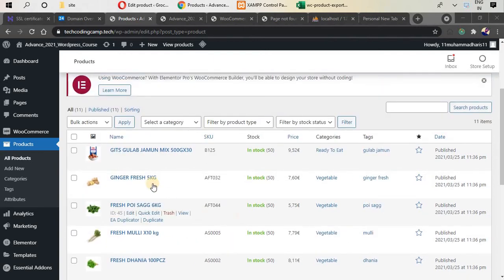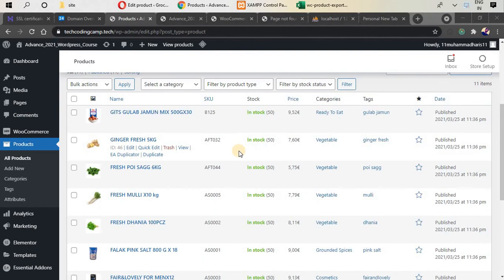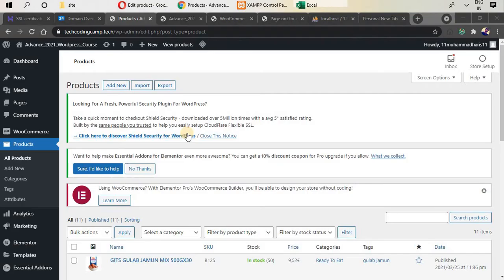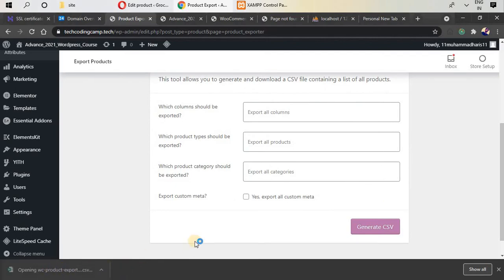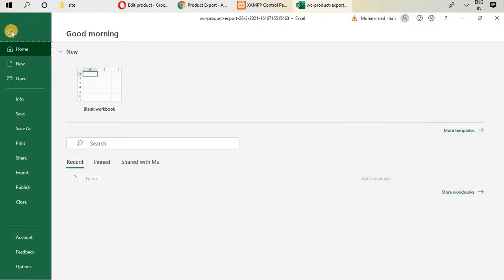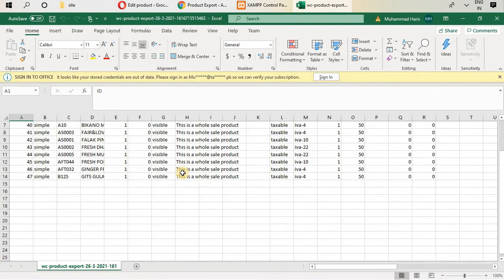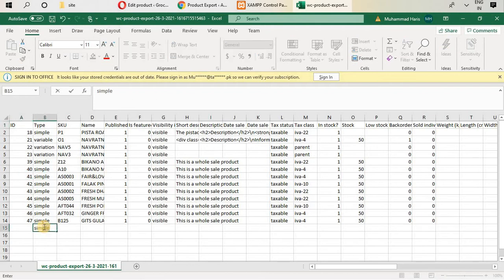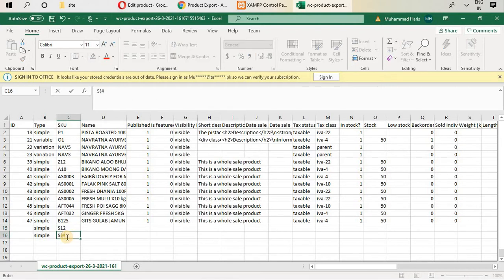(#7) How to import products in bulk on wordpress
How to build/Design/Develop/Create WordPress? Website Grocery Store:

Buy Host And Domain: We will buy host and domain from hosting provider in this course. I am purchasing these from Hostinger(host) and Hosting24(domain), then we will point our domain from hosting24 to hostinger.

Working With Local Host On Your Computer: It might be possible that many of you would not want to purchase host and domain for the purpose of only learning from this course, then don't worry I have also included videos by following them you can setup WordPress website building environment on your computer .

Starting With Free Theme: We will start with free theme which is wp-Ocean theme.

Home Page : We will design Home page from scratch we will use Elementor page builder. we will design our home page by using drag and drop pattern. we will design hero section, Carousels, featured and sales products tabs, and we are also going add recipes posts to our home page

Header and Footer Menus: We will add Header and footer menus from admin panel.

You can see the demo of pages in introductory video.

Types of Products: There are two main types of products that you should care about one is Simple product and second is Variable product. We will be adding both of them.

Coupons: We will add coupons to our website in order to give some discounts to our customers.

 Increase your WordPress performance, security, reliability of your ecommerce store.
Increasing Speed of Search bar: We will add some of advanced plugins and we will increase the performance of our search bar at an incredible level.
Side Cart: We will add side cart which will display your cart products. You can add popular products carousels in side cart , coupon codes, MailChimp account, PayPal integrations, number of time the product has been bought, calculate shipping, Total, Subtotal, Tax every thing you want. We can also customize our whole side cart.
WhatsApp Feature: I have added WhatsApp feature also you can see video and you can show your availability to your customers. Which is connected to admin WhatsApp number.
Advance Admin Menu Design: We will also integrate advance admin theme to our WordPress admin panel in order to work in full customize and cool frontend design.
Shop on the behalf of customer: This feature is very important for whole sellers and others who can relate to it. We will add plugin through which we can shop as customer without logging in to customer account separately you can see videos in extra section in order to see it in action.
Forgot Admin Password: We will also going to go inside file manager placed inside our hosting provider and then in side phpMyAdmin and I will tell you how you can reset you forgot password by using key.
Editing Ordered Products: It might possible you will need to edit orders for your customer in order to give them discounts. If you want this feature then you go to this video where I have edited function.php file inside file manager and I have added some lines of code. I have also provided this file in GitHub link.
Adding Invoices:  We will be installing advance plugin and then print option will be displayed both in admin and customer order panel.
Security: I have added one video where you can hide your admin login page from intruders. It is very important and it will save your website at some extent from outside intruders